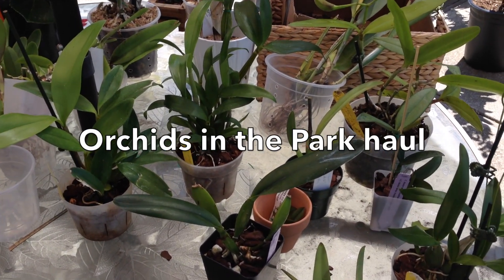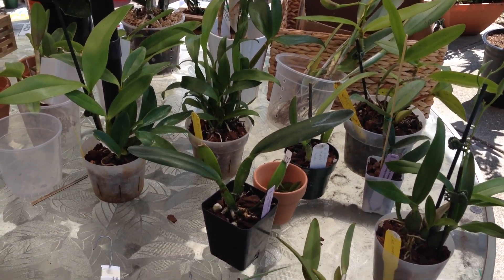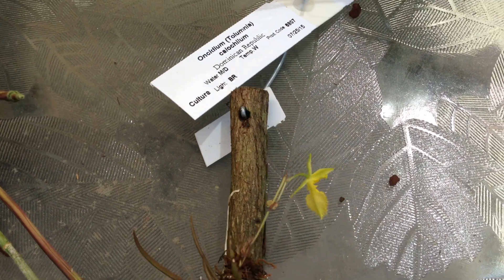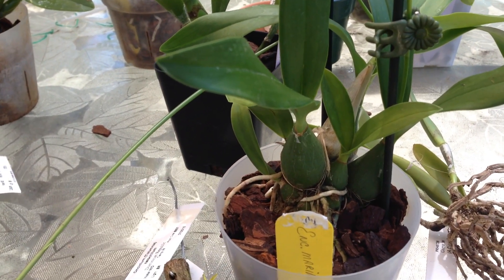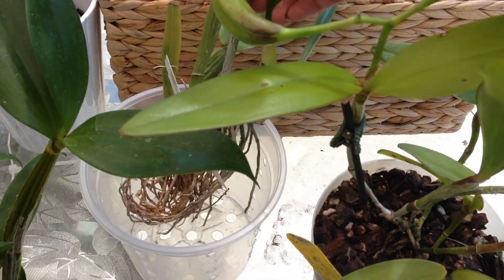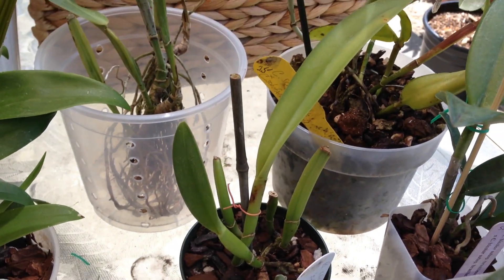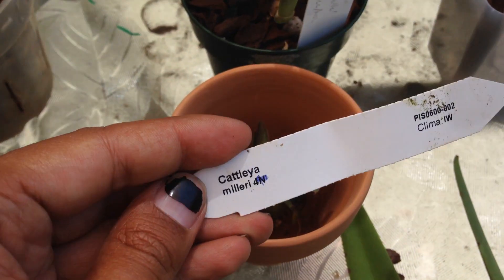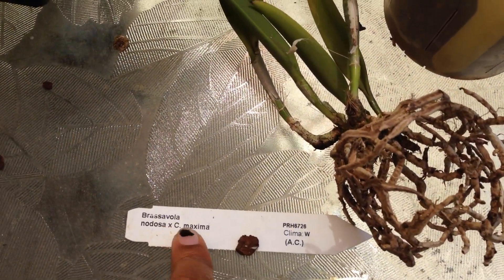Orchids in the Park haul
I went to Orchids in the Park and got some new plants!

Featured plants and vendors:

Cattleya tenebrosa var vinicolor ‘Valley Isle’
Cattleya bicolor
Brassavola glauca

From Orchids and Gardens
Euchile mariae
Cattleya schofieldiana
Dendrobium spectabile
Dendrobium Fire Wings

Brassavola cucullata
Oncidium calochilum

Cattleya milleri
Brassavola nodosa x Cattleya maxima
Cattleya quadricolor